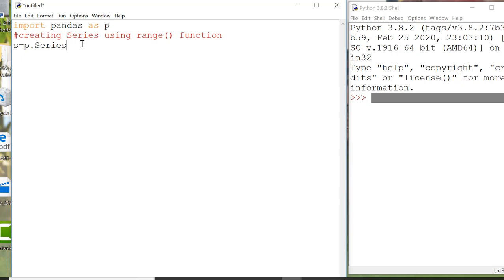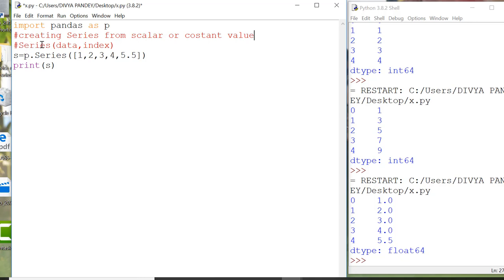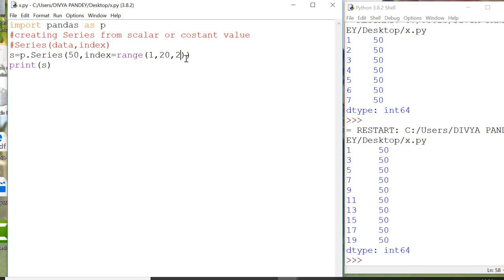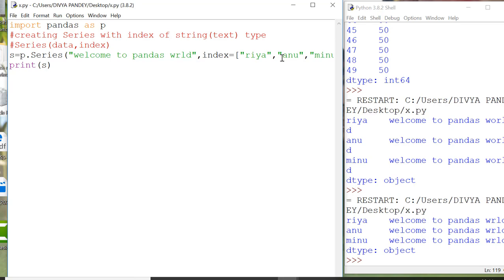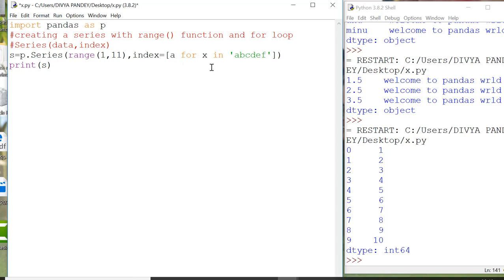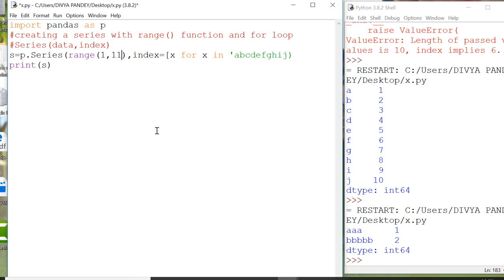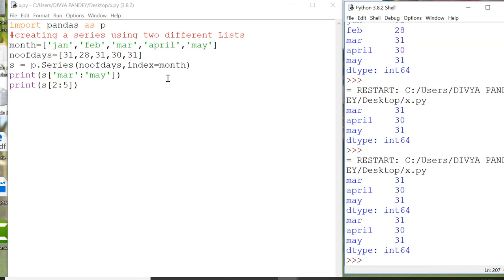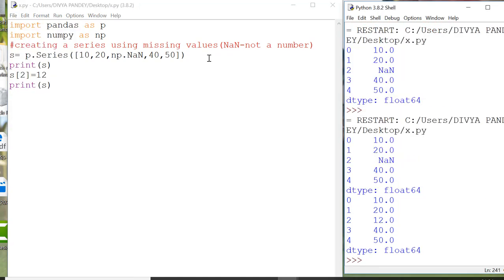Cl 12 creating Series using Scalar value, range() ,for loop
Series creation using scalar values range function for loop, Video by DIVYA pandey